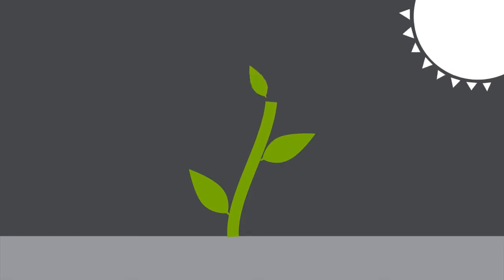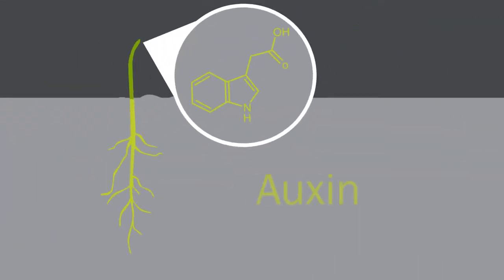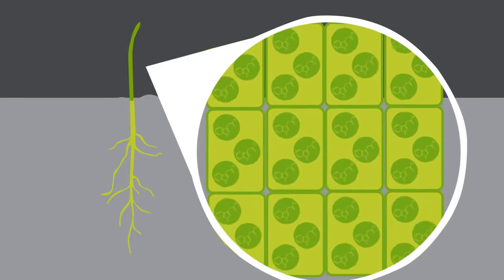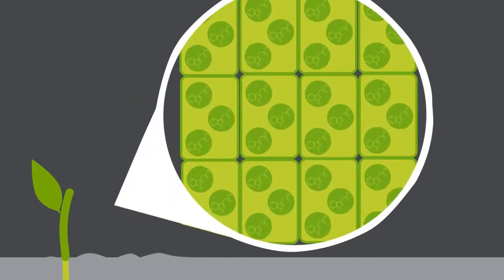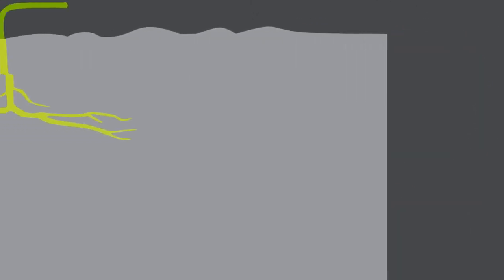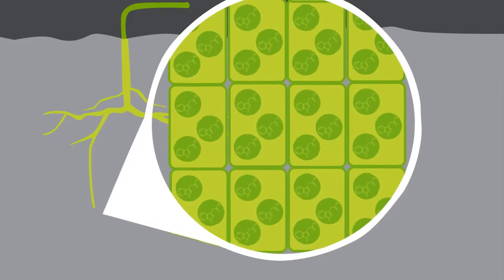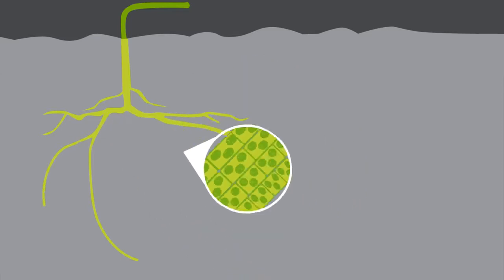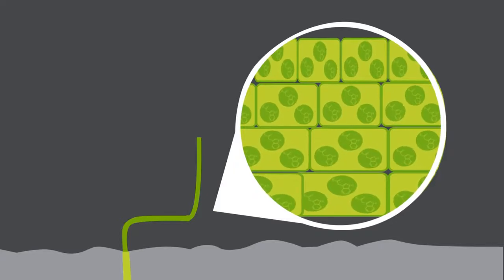Plant Growth Auxins and Gibberellins | Biology for All | Paradox capricious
If a plant has enough water, minerals and energy it will grow right? Well sort of… but there is more to it - like why do plants bend towards the light and not just grow straight? And how come the stem grows up but the roots grow down? It isn’t as if a plant has eyes to tell it where the sun is.

Plants are packed full of hormones, sending messages around to its different parts. Where humans have the creatively named ‘growth hormone’, plants have hormones called auxins.

Auxin is produced in the stem tips and roots, and controls the direction of growth in response to different stimuli including light and gravity. Having been made in the tips of the stems and roots, auxin is moved in solution by diffusion to older parts of the plant. In the stem, the auxin causes the cells to change in elasticity. More elastic cells absorb more water, and can grow longer.

Strangely though, stems and roots respond differently to high concentrations of auxins. Whilst the stem cells grow more, the root cells actually grow less. So auxins make plants grow, but why do they bend towards the light? How do they know to do this when they don’t have eyes?

The bending happens because the light hits the one side more and breaks down the auxins in that side of the stem. So then growth slows down on the ‘light’ side. The faster growth on the ‘dark’ side causes the shoots and leaves to turn towards the light - which is ideal for the plant for photosynthesis.

Auxin is produced in the tips of growing shoots. If the tips are cut off, then no auxin can be produced and so no plant growth. If the tips are covered, whilst auxin is still produced, light cannot break it down and so phototropism cannot occur: the plant just grows straight up and does not bend towards the light.

Auxins have the opposite effect on root cells. In roots, auxins cause less growth.  The shaded side of roots contain more auxins, and so they grow less. This enables the ‘light’ side of the roots to grow more and bend away from the light.

And if that wasn’t weird enough, we have opposites happening with auxins and gravity too. In a horizontal root, the bottom side contains more auxins and grows less, so the root bends downwards in the direction of gravity. So positive geotropism. But of course, the stem responds differently.

In a horizontal stem, again the bottom side contains more auxins because it is less directly hit by sunlight. But because auxins cause growth in stems, the bottom side grows more causing the stem to bend upwards, against the direction of gravity. So negative geotropism.

But I am giving auxins too much credit; they don’t work alone. They have a partner in crime; cytokinins. You don’t need to know anything about these hormones other than the fact that they work alongside auxins. There is another plant hormone that you do need to be aware of… Gibberellins.

Once a seed germinates, the roots and shoots start to grow. But for this, the seed needs energy. Luckily, the seed releases a hormone called gibberellin which causes the starch in the seed to turn into sugars and provide the seed with energy to grow. As well as causing shoot growth, gibberellins can also stimulate flowering and fruits in some plants. And they also work with auxins to cause stem elongation.